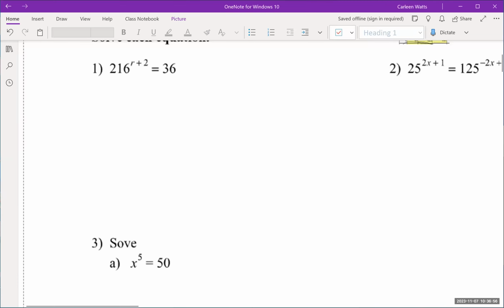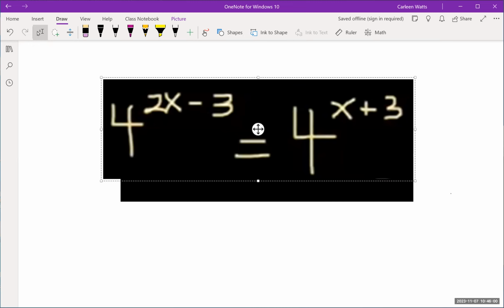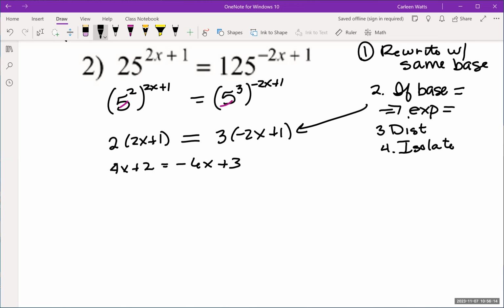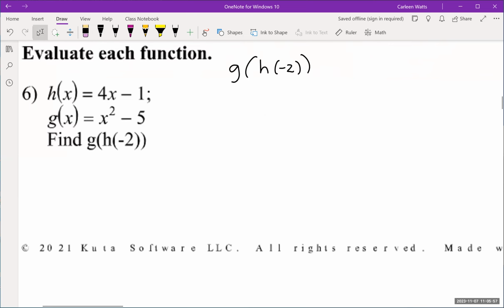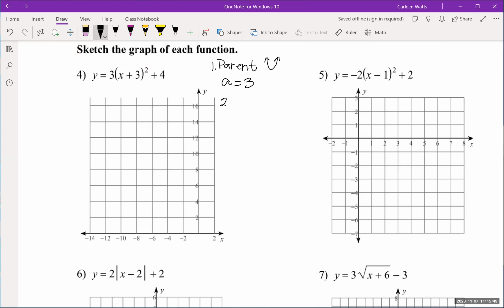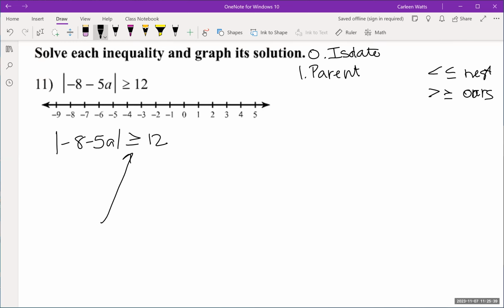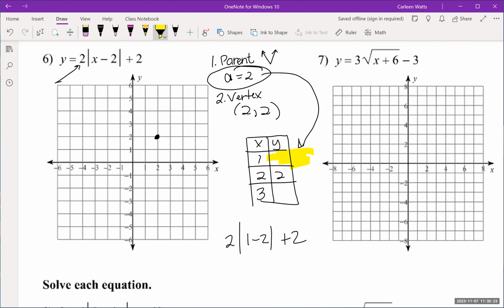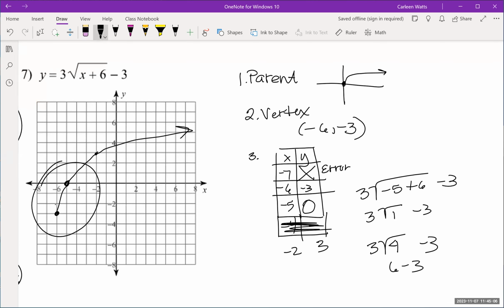AA 1.13 Rev Sess 2023